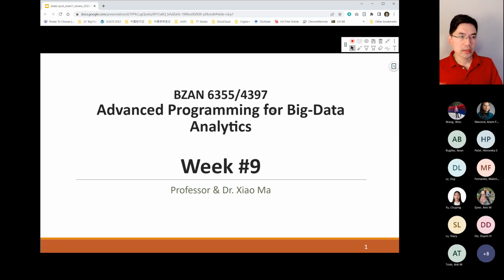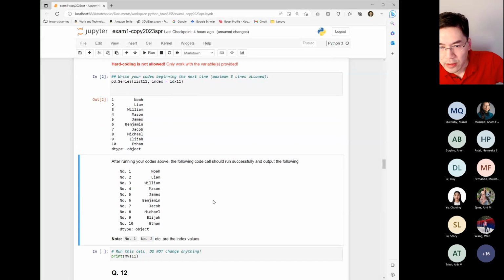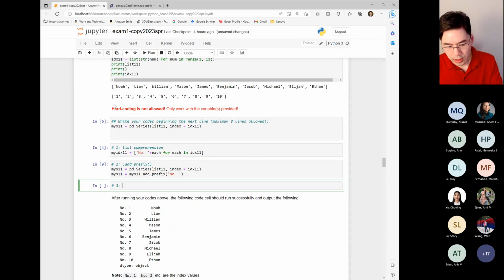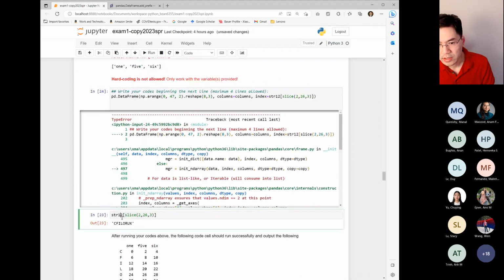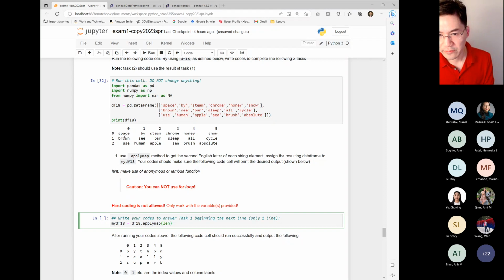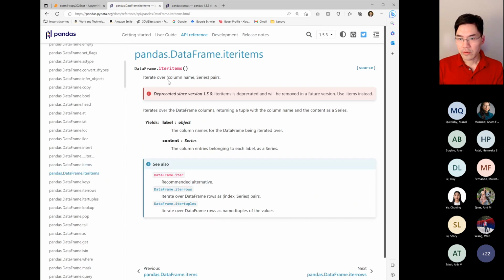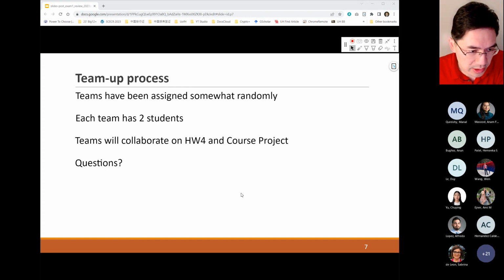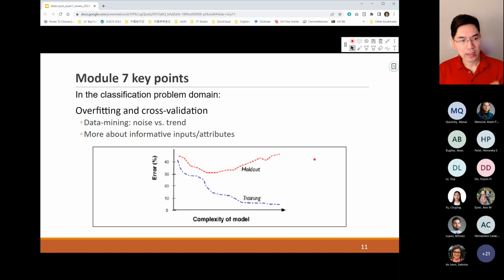[BZAN6355 Recorded Class] Meeting - week 9 | Bauer@UH BZAN PythonBA